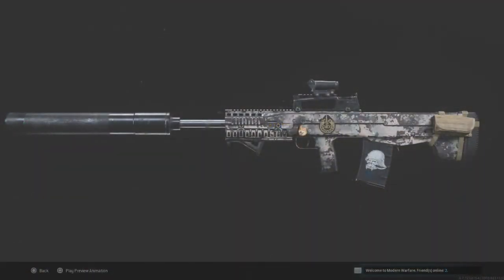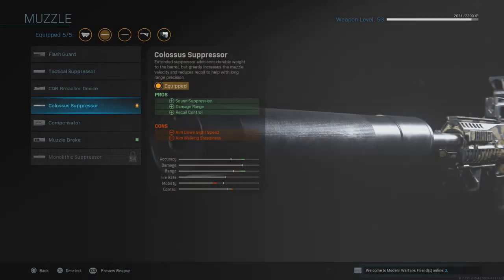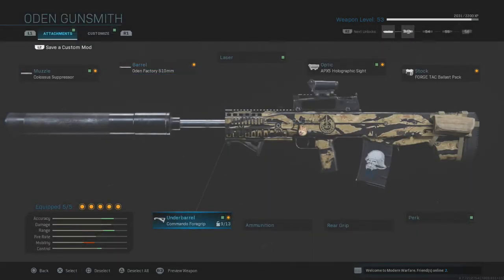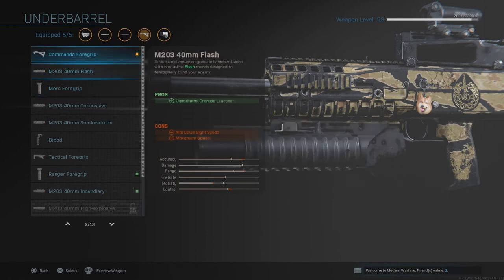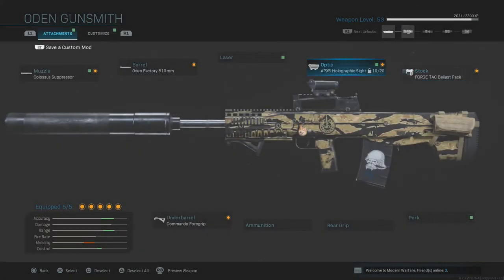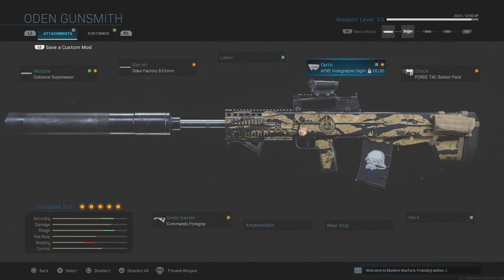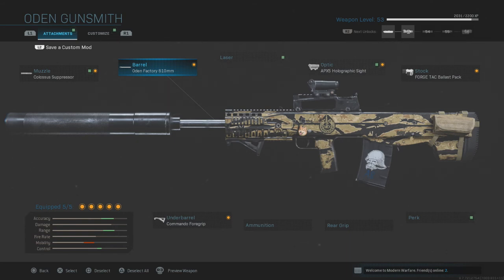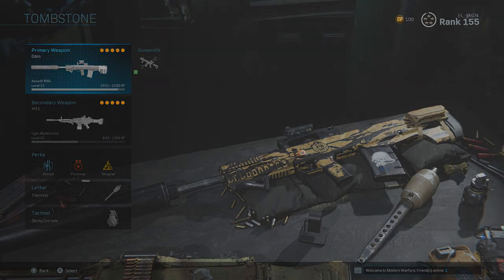Modern Warfare Oden BEST Class Set Up | Sniper/Assault Rifle Hybird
Call of Duty Modern Warfare Oden BEST Class Set Up! Sniper/Assault Rifle Hybird. kills enemies within 2 to 3 shots from the Oden assault Rifle in Modern Warfare!